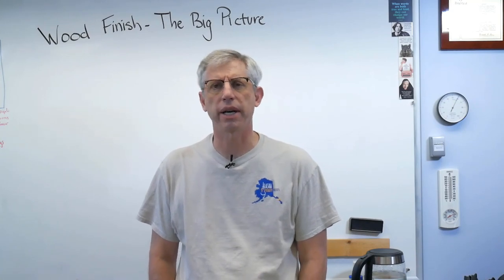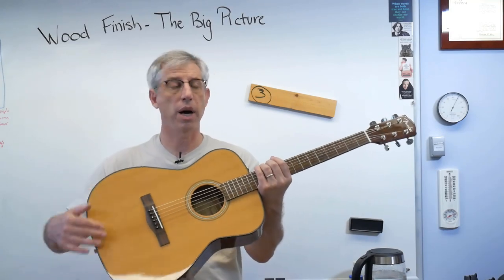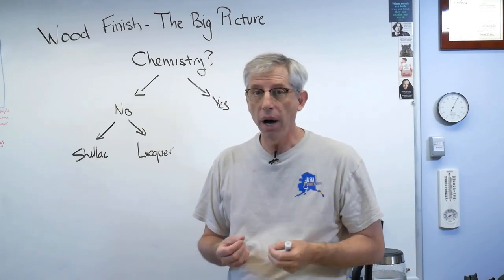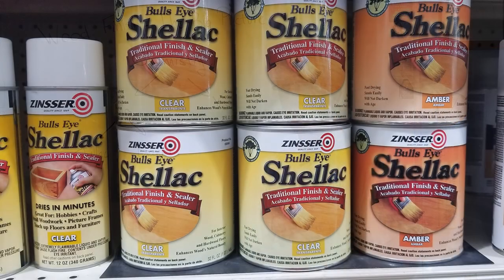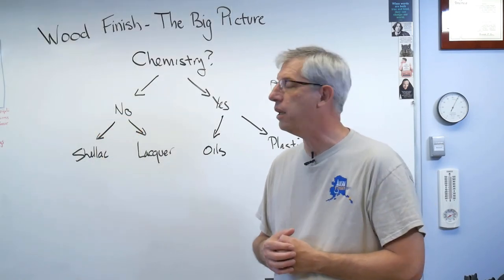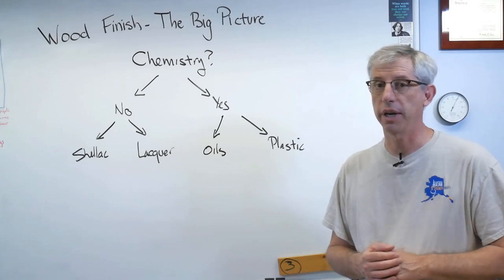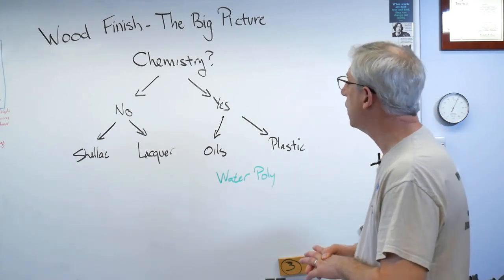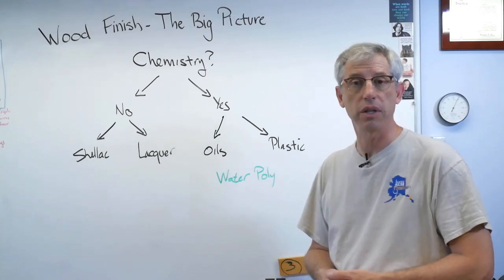Wood Finishes - The Big Picture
There are lot of wood finishes and it can be hard to sort them all out.  Here's an easy way to think about them along with some specific information about finishing guitars.